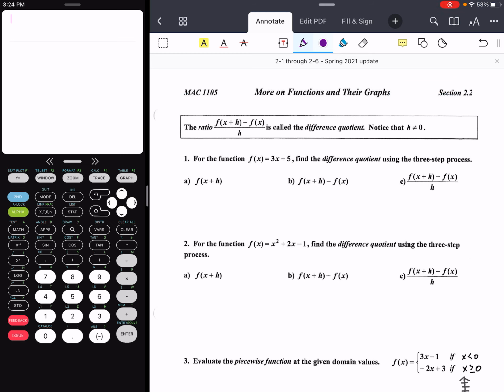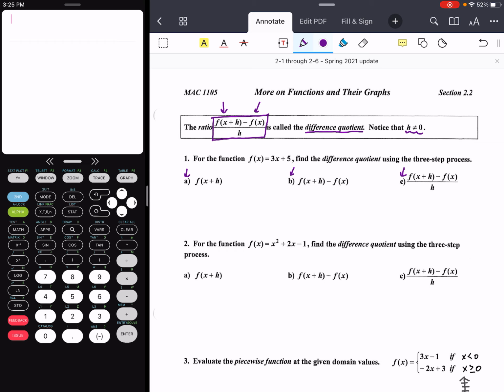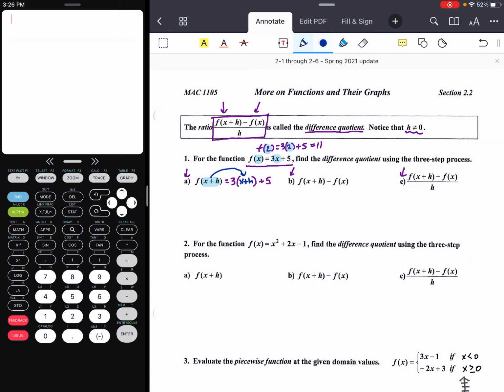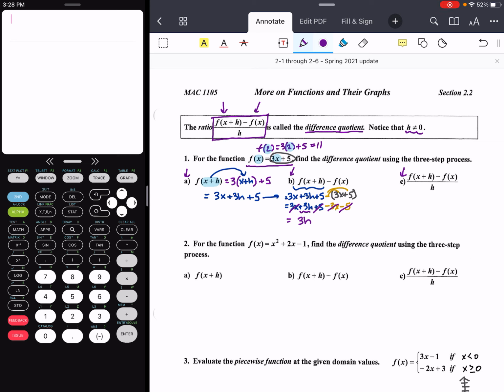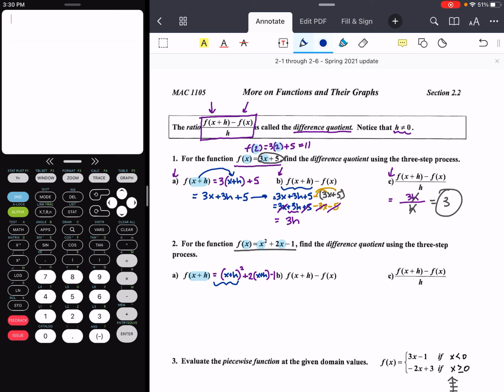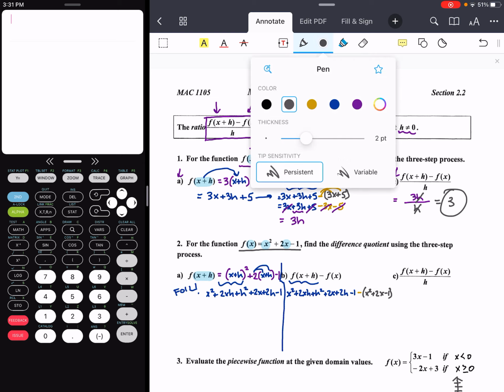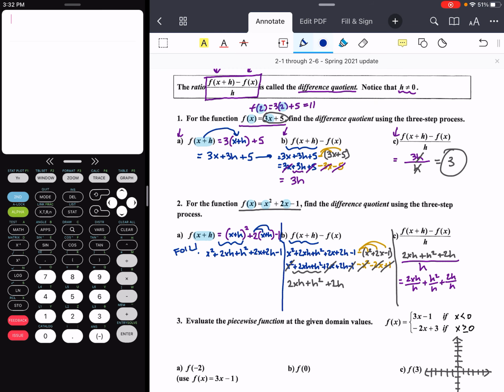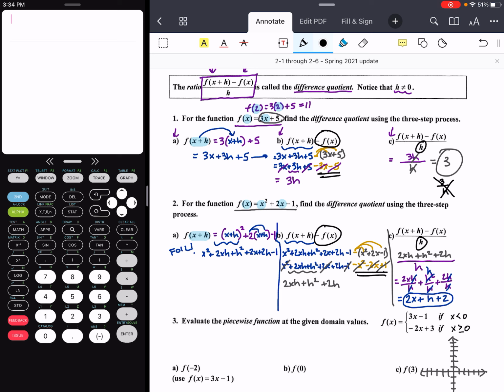MAC1105 - 2.2 #1-2